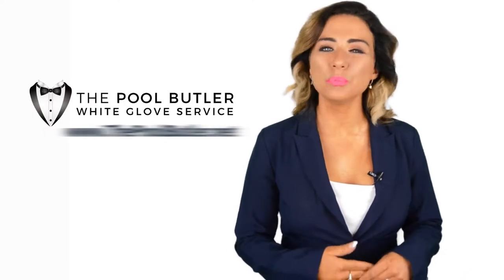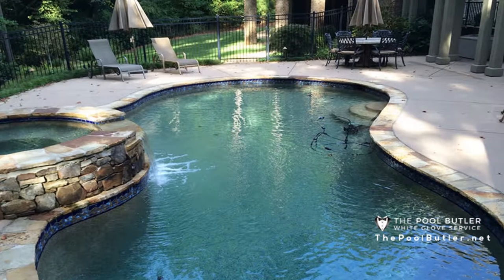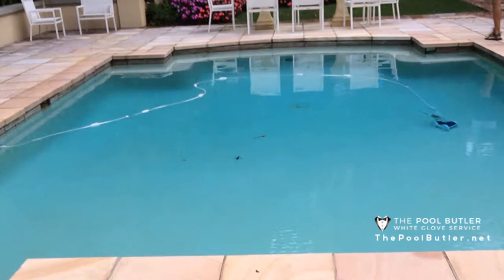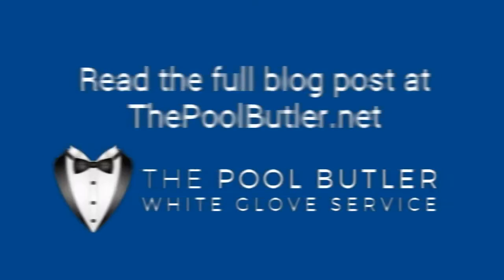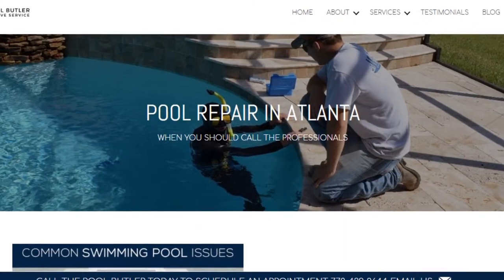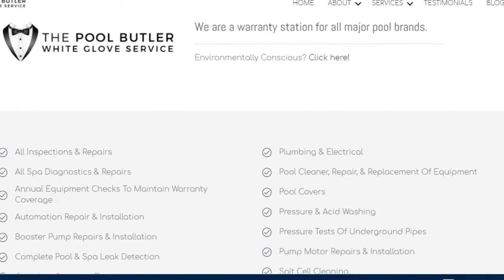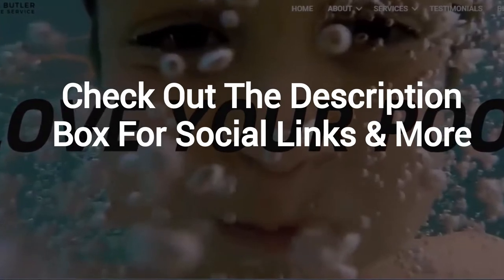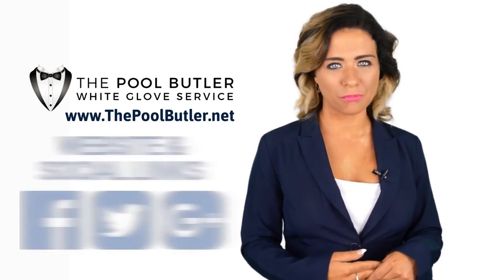Extending The Life Of Your Swimming Pool | PoolButler.net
Check out our blog post: Extending The Life Of Your Swimming Pool